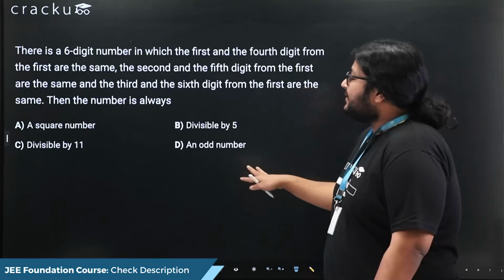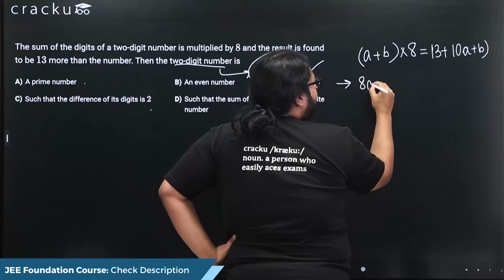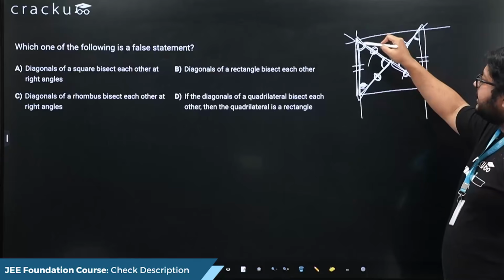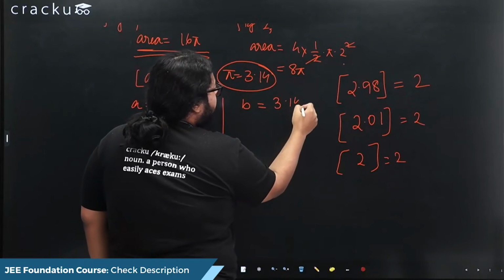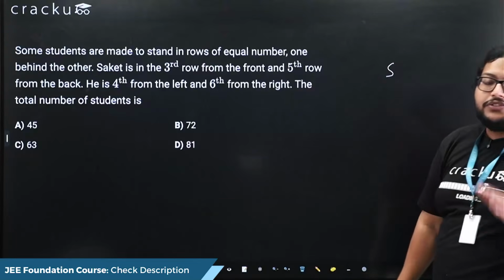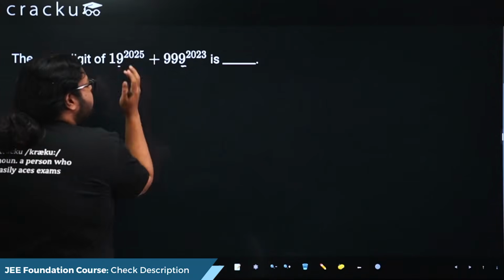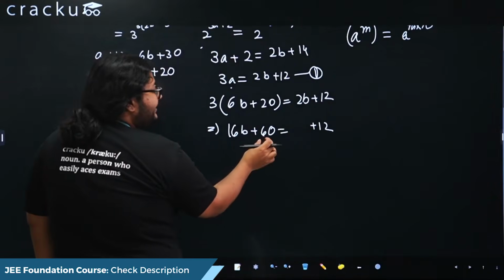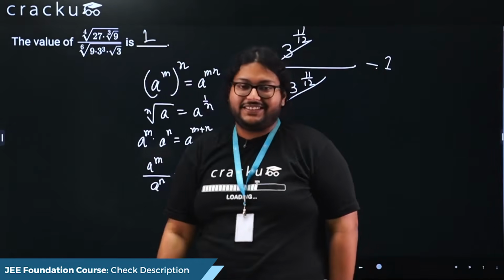NMTC 2024 Sub-Junior Solutions 🔥 Short tricks | NMTC Grade 7 | NMTC Grade 8 | JEE Telugu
NMTC 2024 Sub Junior Solutions ను ఈ వీడియోలో clear step-by-step explanation తో వివరించాము. NMTC 2024 Sub Junior Level కి prepare అవుతున్న Class 7 & 8 students కి ఈ video concepts ని better గా understand చేసుకోవడానికి, important question types ని revise చేయడానికి మరియు problems ని confidently solve చేయడానికి చాలా useful అవుతుంది.

ఈ వీడియోలో NMTC Sub Junior 2024 question paper solutions తో పాటు Algebra, Number Theory, Geometry వంటి important topics కి సంబంధించిన questions ని ఎలా approach చేయాలో explain చేశాము.

NMTC Sub Junior Stage 2 కి prepare అవుతున్న students కూడా ఈ solutions ద్వారా తమ problem-solving skills, logical thinking, accuracy ని improve చేసుకోవచ్చు. Previous year NMTC Sub Junior question papers practice చేస్తున్న వారికి కూడా ఈ video useful revision resource అవుతుంది.

ప్రతి question ని ముందుగా మీరు solve చేయడానికి try చేసి, తరువాత video solution చూడండి. ఇలా practice చేస్తే concepts strong అవ్వడంతో పాటు examలో new questions ని handle చేయడం కూడా easy అవుతుంది.

NMTC 2024 Sub Junior question paper, answer key, paper analysis, number theory, algebra మరియు geometry questions గురించి detailed understanding కోసం video ని end వరకు చూడండి.

NMTC preparation, Olympiad Maths, JEE Foundation మరియు Class 7–8 Maths కోసం మరిన్ని useful videos కోసం Cracku JEE Telugu channel ని follow అవ్వండి.